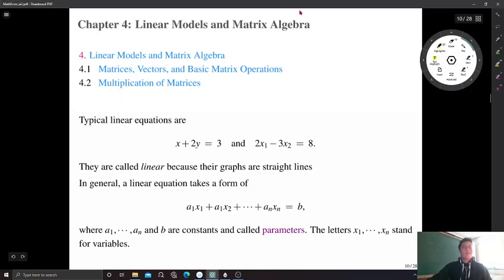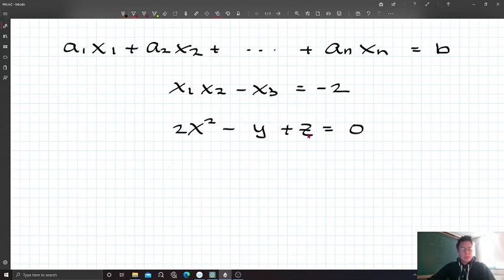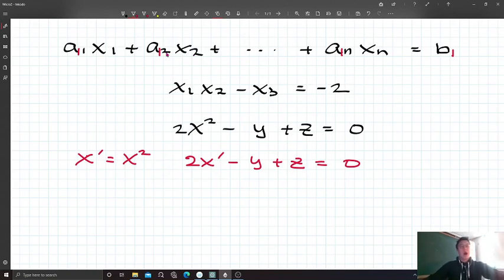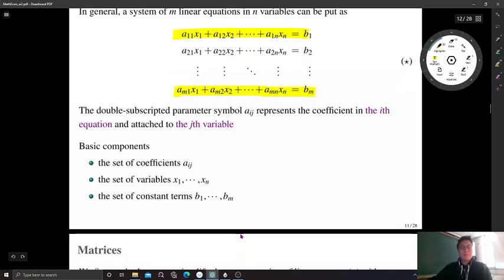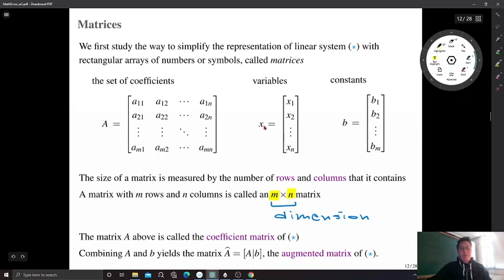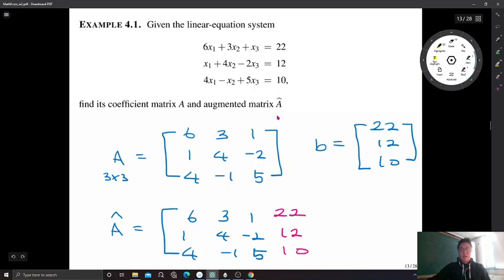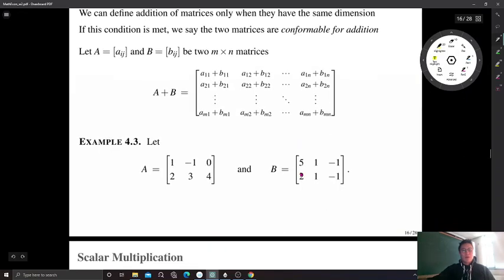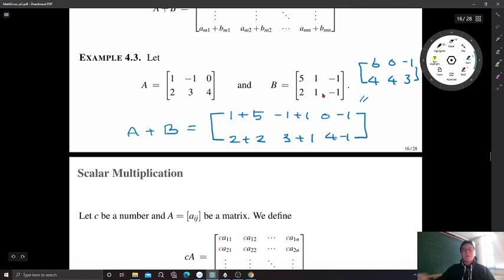Math for Economists Week 2-3: Matrices and basic operations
This is a lecture video for the course "Mathematics for Economists" at Yonsei university spring 2021. In this video, I introduce matrices - rectangular arrays of numbers - and explain their basic operations.